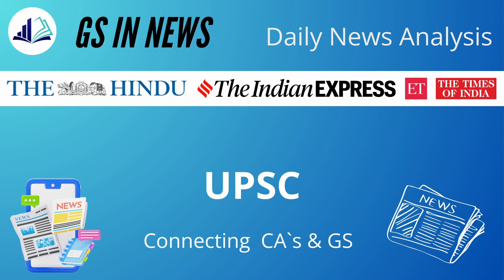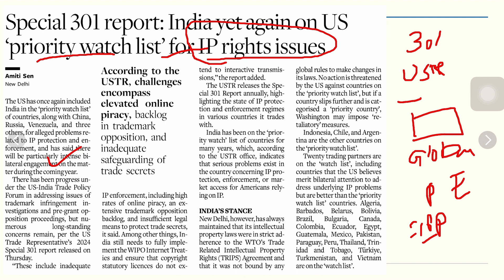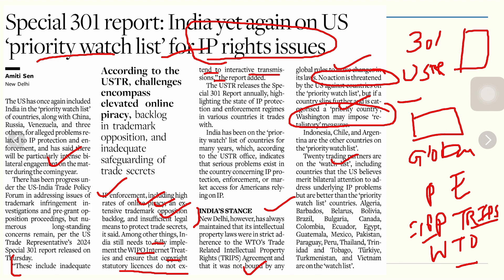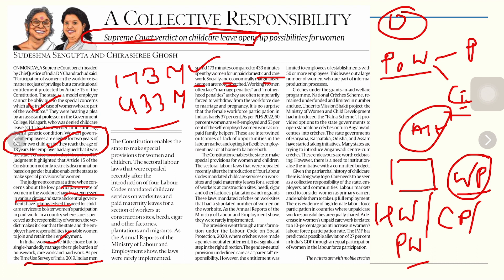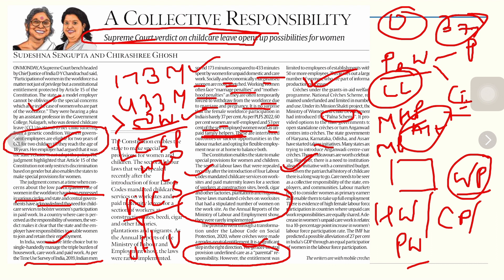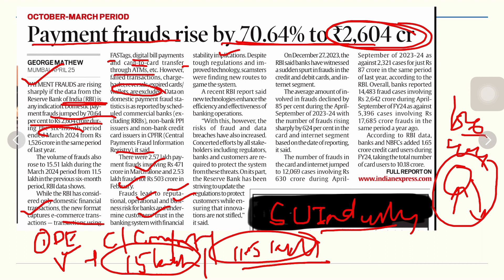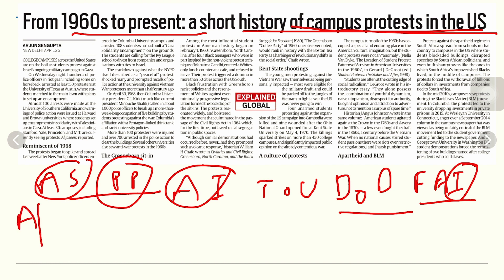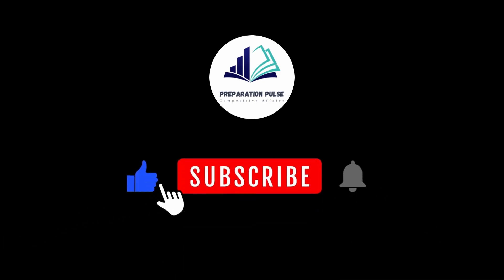26 APRIL 2024 - GS in NEWS | Daily Current Affairs | UPSC | Connecting CAF`s & GS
UPSC : Daily Current Affairs - 26 APRIL 2024

 1. Special 301 Report. India and USA - GS2,3
 2. Judiciary on child care - GS1, GS2
 3. Payment frauds rise - GS3
 4. Campus protests in USA. Academic freedom? - Overall GS
 5. SC says no to NJAC - GS2